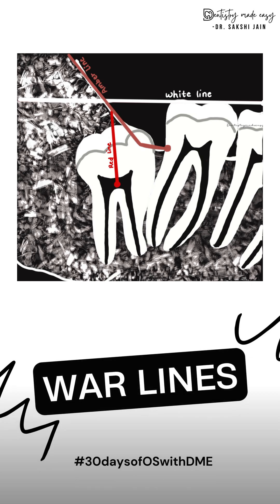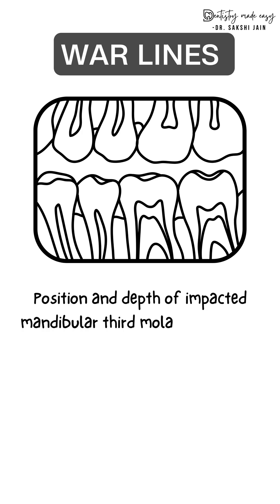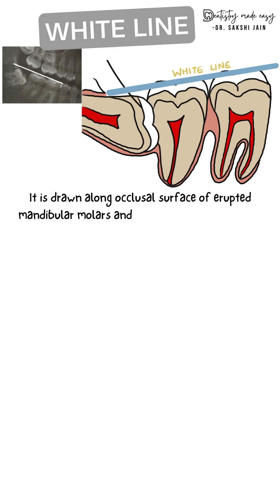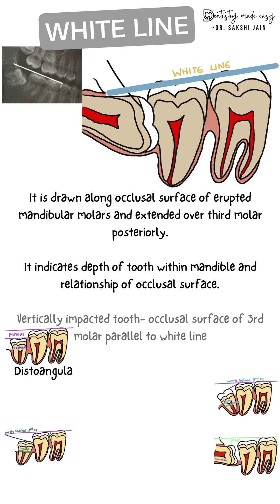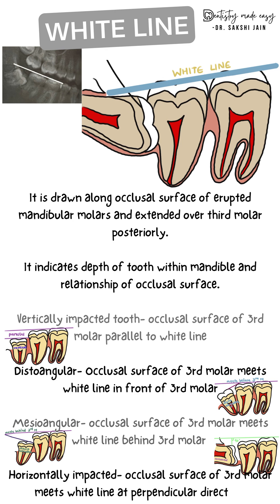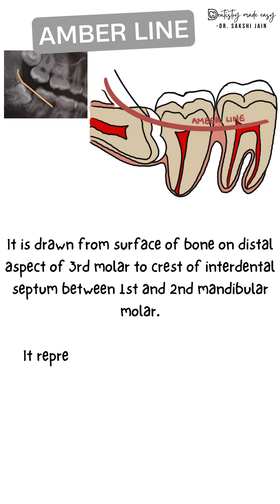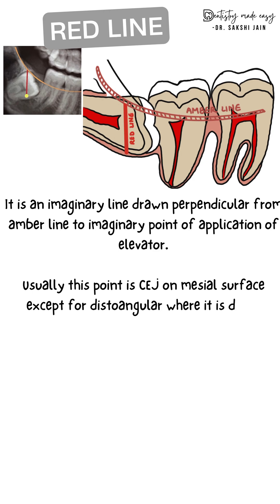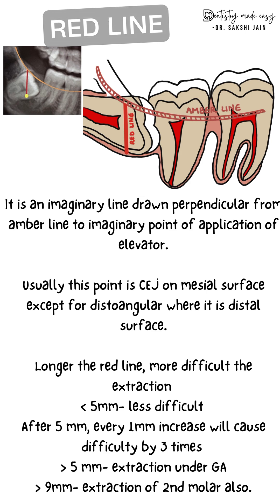WAR OR WINTER’S LINE || IMPACTION || 30daysofOSwithDME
The topic for today is WAR or Winter’s lines which is used for radiological assessment of the mandibular 3rd molar and it helps us to determine the difficulty level of extraction.
It consists of 3 lines- White, Amber, Red lines.

30 days of oral surgery short videos is where we are going to upload videos related to different topics from oral surgery for 30 days everyday. Here these videos are finely curated as we tried making complex diagrams in a simplified manner using procreate app on iPad and also the content is from all standardised books we use for oral surgery so that you are ready with the complete notes for your exams too.